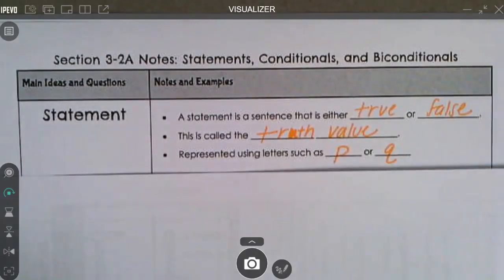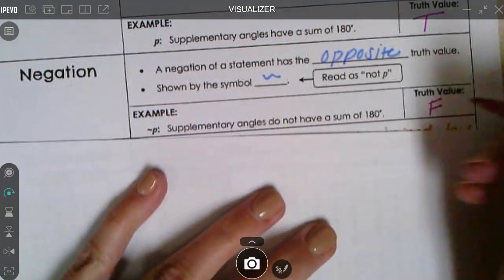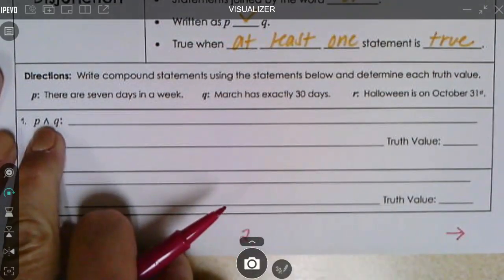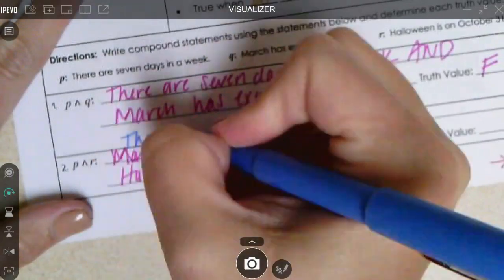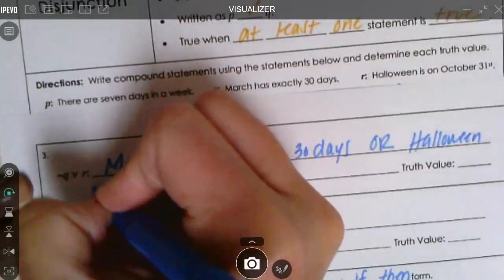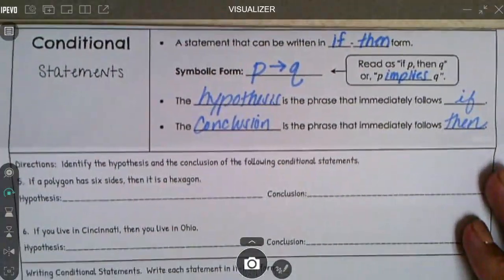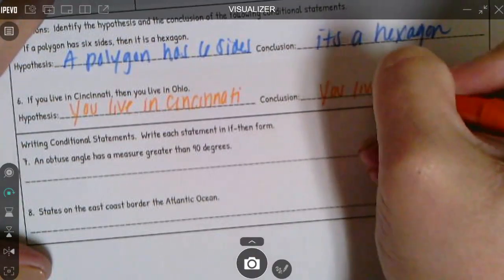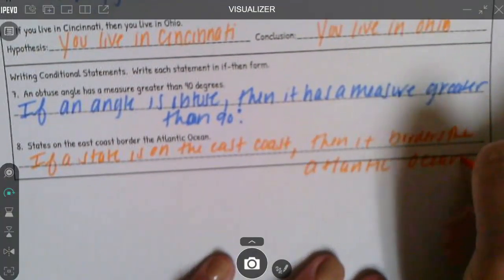3 2 A Statements Conditionals Biconditionals